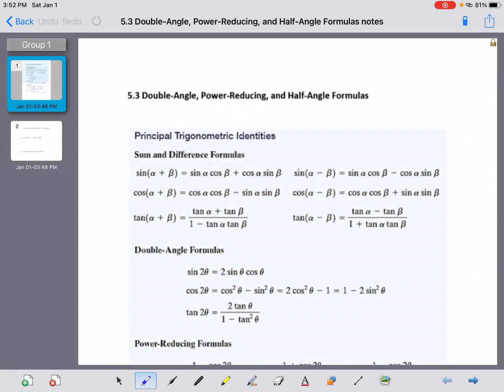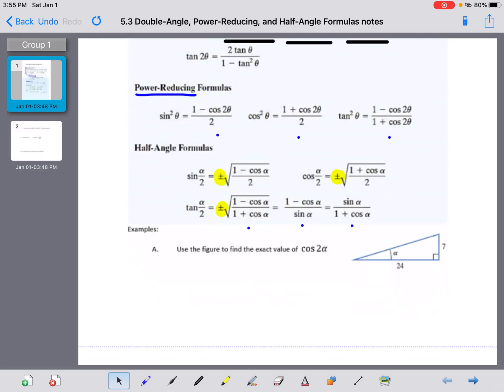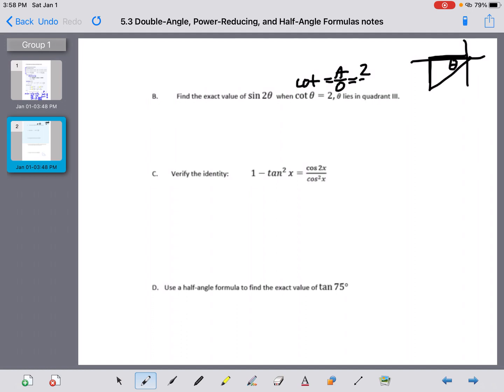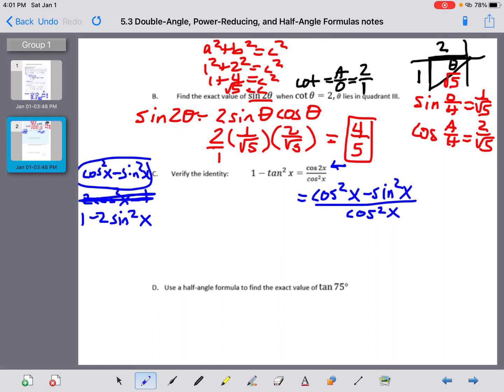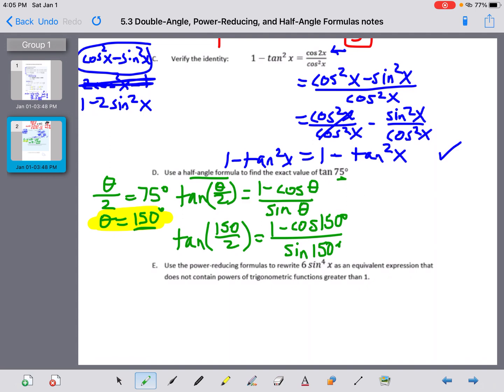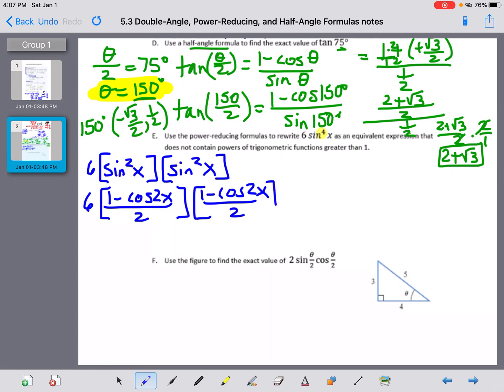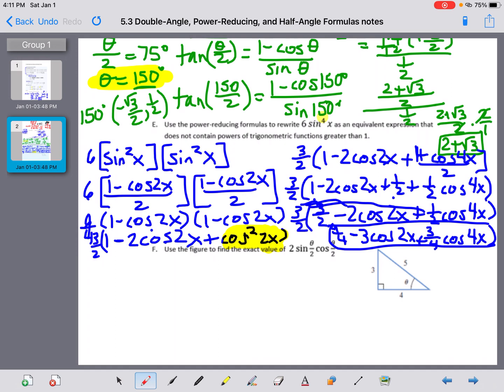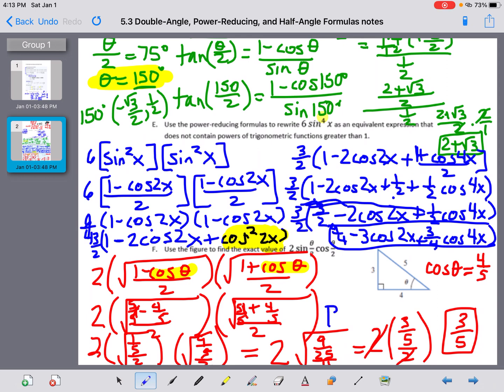PreCalc 5.3 Double-Angle, Power-Reducing, and Half-Angle Formulas